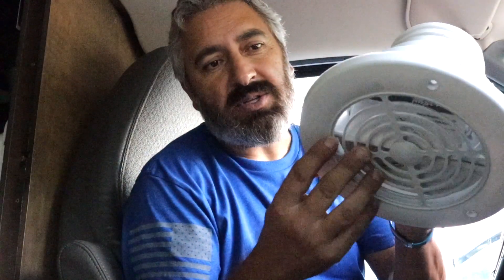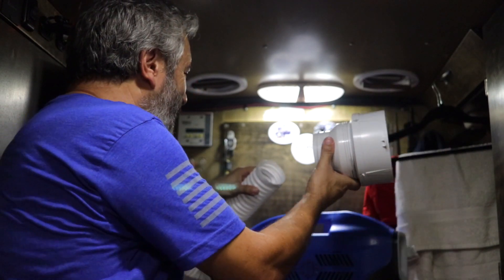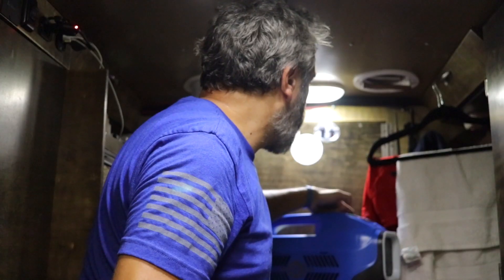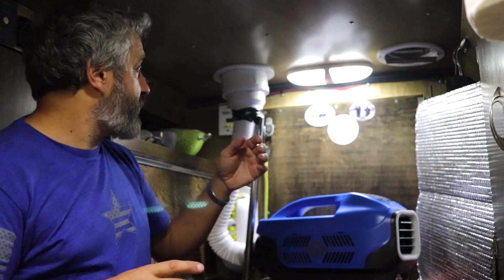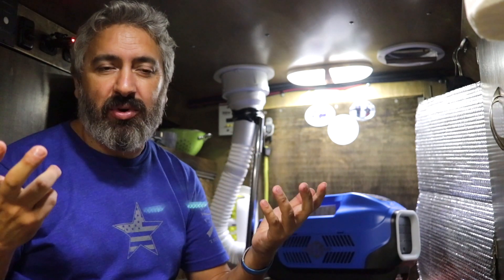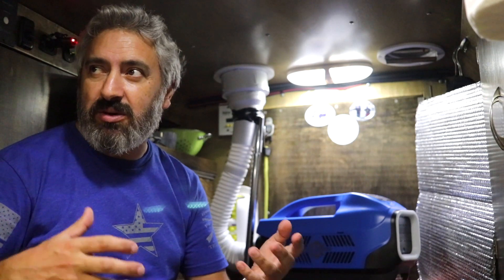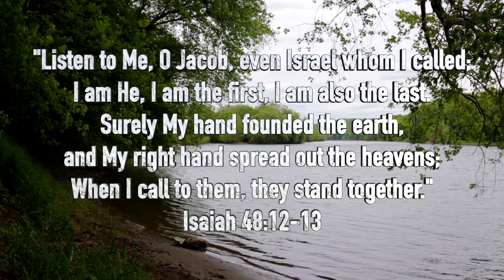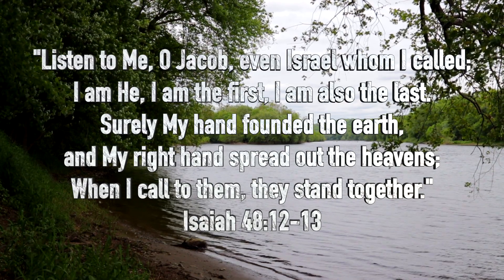Van Life; Putting It To The Test! Zero Breeze 12v Air Conditioner! Worth The Money?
Here's a few possible ac units you might like. If you use the link below I will get a small percentage of the sale at no additional cost to you;

12v RV AC
Eenour QN650 24v AC

Here's some video gear and other products I personally use. If you use the link below I will get a small percentage of the sale at no additional cost to you;

Canon Rebel SL2

DJI Mavic Pro

Rode VideoMic Pro+

Rode DDC-GO DeadCat

Insta360 One X2

Insta360 Go 2

GoPro 7

Yeti USB Mic

Foam Windscreen for Yeti

NexiGo Webcam

iPad Pro

Mac book pro

iPhone 11 Pro

Orbic Speed HotSpot

Casio G-Shock MUDMASTER

Solar Lights With Motion Sensor

Tactical Belt Bottle Carrier

ThruNite TC15 V2 Flashlight

Pen Flashlight 1000 Lumens

Kindle Paperwhite

Rugged Tool Roll

LED Safety Road Flares

5.11 Tactical Belt

OBD2 Scanner Code Reader

Two-Way Radio GMRS

4 Way Key Set For Valve, Faucet & Spigots

Decibullz Custom Molded Earplugs

Camco Water Bandit

Leatherman Multitool

100mAh Power Bank

Jaco Digital Tire Pressure Gauge

EEZ RV Tire Pressure TPMS System

Dutch Ovens 10” & 12”

I’m a Podcaster!
To listen to the Rolling Earthship Podcast please use the following links;

Anchor;
anchor.fm/rolling-earthship

For STICKERS please use the following info:
1 Sticker $3
2 Stickers $5
4 Stickers $10

Or get Stickers by mail;
Luis F.

All Music Credits Are From;

Intro 2019-Country Classics 1 T20
Lower Down The Bridge (Instrumental Version)

On My Way Home (Sting) The 126ers

Play Chess with me Online!

Chess With Friends App;
My username is: Rolling EarthShip Youtube

Chess.com
My username is: Rolling EarthShip

Luis F
Rolling Earth-Ship